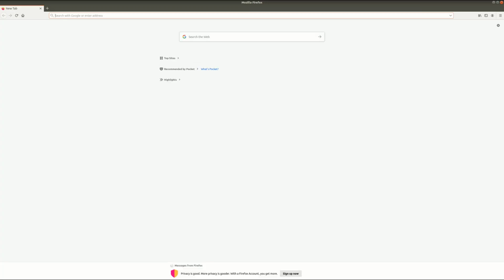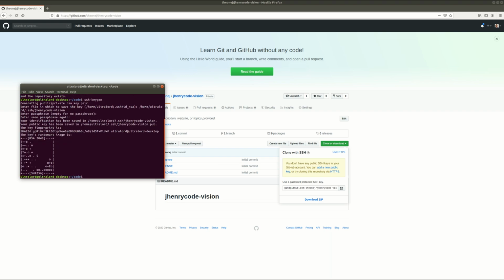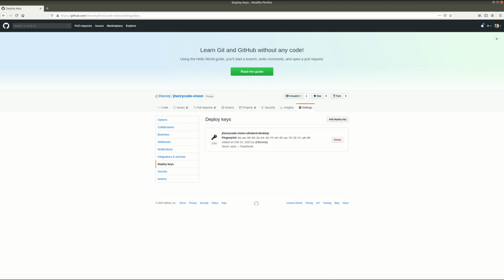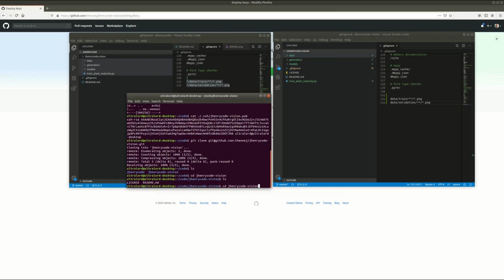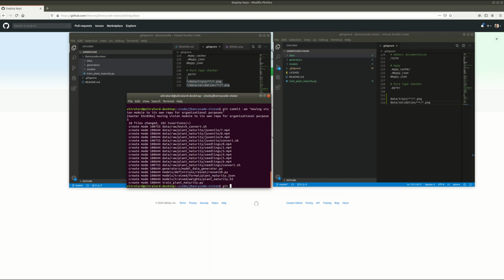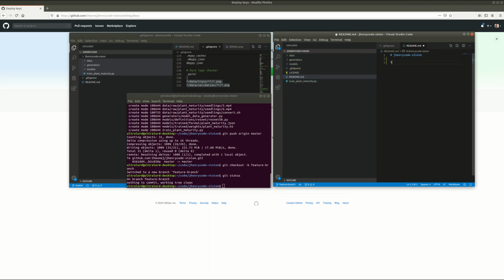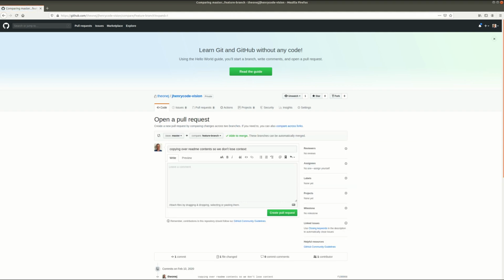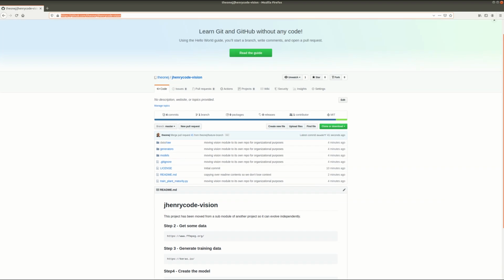Git: Moving a sub-directory to a new git repo with ssh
I needed to create a stand-alone git repository with ssh authentication (public/private key pair) from an existing directory.    Setting up an ssh key as a deploy key in github allows us to have secure access to our repositories without needing to enter our credentials every time.
FYI - The repo in this video does not maintain commit history.  See this video for details on how to do that